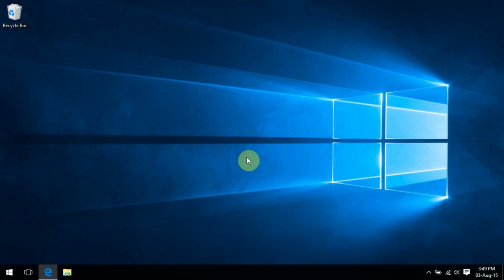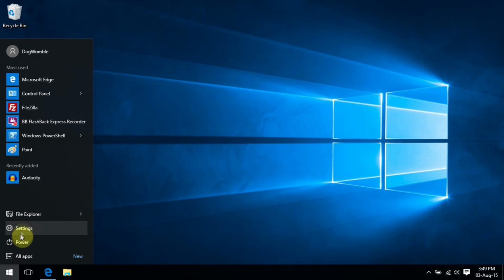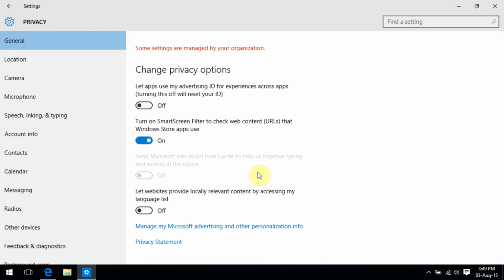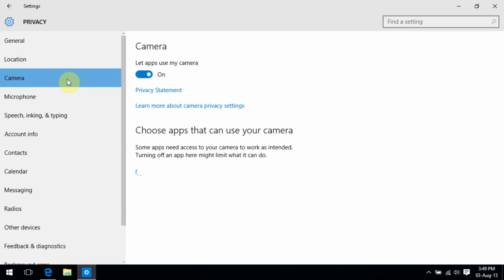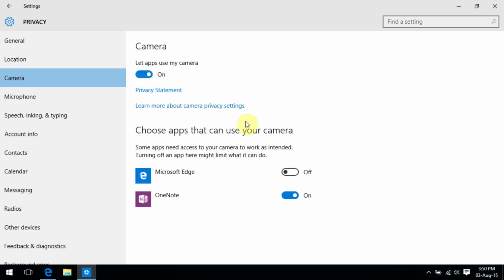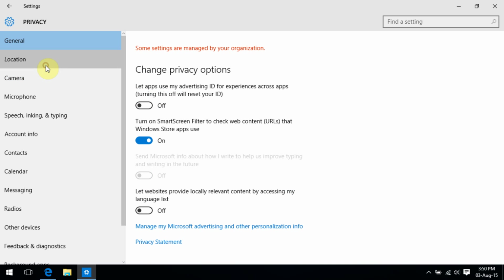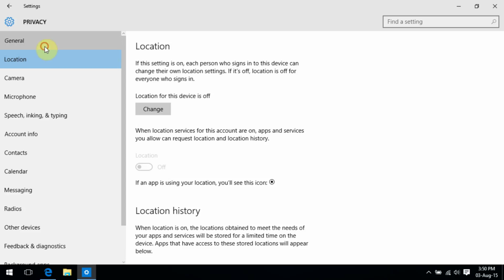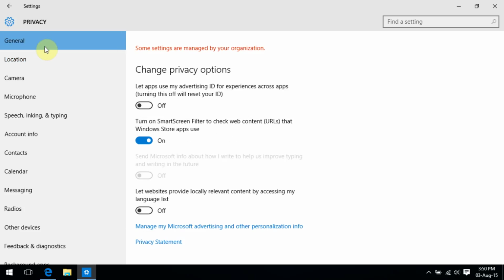Windows 10 - Privacy Settings - Arse End of the Internet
Need to check your privacy settings in Windows 10?  Here's how.

We take great care in putting these instructions together, but things can go wrong.  We strongly suggest making sure you have everything important backed up before making any significant changes to your system, so in the very unlikely event things go horribly wrong, you can easily recover